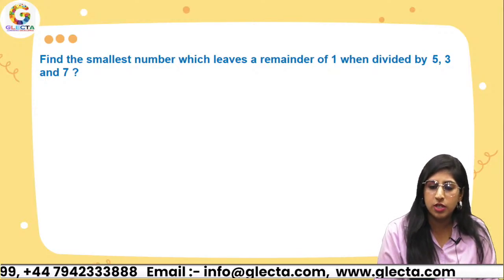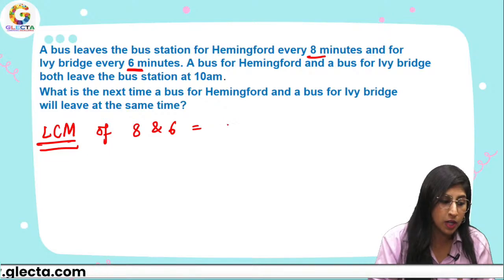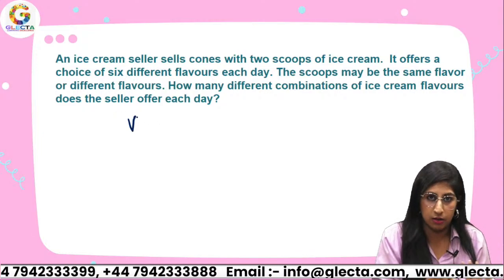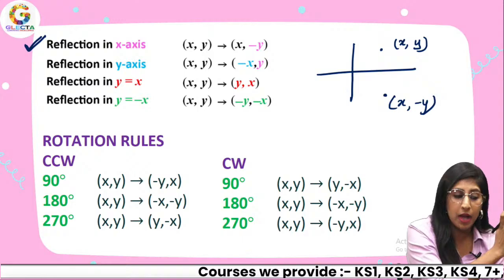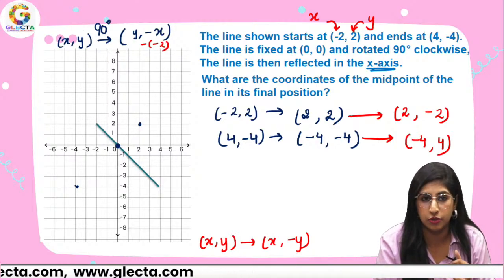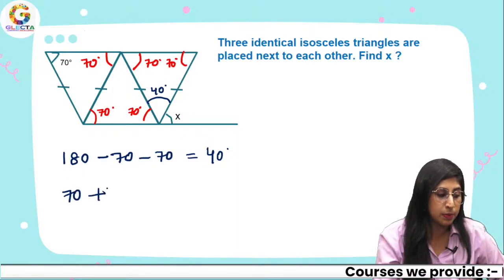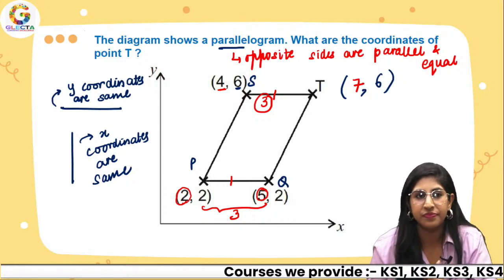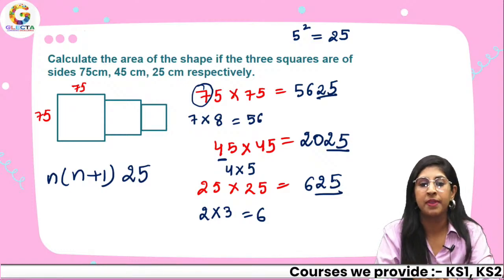Free Online Math's Class for 11Plus Students | Online Preparation for 11Plus exams | Glecta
As a part of our continuous effort to help the Parents & Students, we are doing another 𝗟𝗜𝗩𝗘 (𝗬𝗼𝘂𝘁𝘂𝗯𝗲 & 𝗙𝗮𝗰𝗲𝗯𝗼𝗼𝗸) 𝗢𝗻𝗹𝗶𝗻𝗲 𝗠𝗮𝘁𝗵𝘀 𝗖𝗹𝗮𝘀𝘀 𝗳𝗼𝗿 𝟭𝟭+ 𝗦𝘁𝘂𝗱𝗲𝗻𝘁𝘀.

𝗪𝗵𝗮𝘁 𝘄𝗶𝗹𝗹 𝗯𝗲 𝗰𝗼𝘃𝗲𝗿𝗲𝗱 𝗶𝗻 𝘁𝗵𝗲 𝗟𝗜𝗩𝗘 𝗰𝗹𝗮𝘀𝘀?
⭐ Important Topics for 11+ exam
⭐ Mock Questions Practice
⭐ Tips and tricks to solve paper quickly
⭐ Learn New Techniques

𝗪𝗵𝗮𝘁 𝗧𝗼𝗽𝗶𝗰𝘀 𝘄𝗶𝗹𝗹 𝗕𝗲 𝗰𝗼𝘃𝗲𝗿𝗲𝗱?
⭐ Geometry- Direction and positions
⭐ Fractions, decimals, and percentage

𝗔𝘀 𝗮 𝗕𝗢𝗡𝗨𝗦, 𝗬𝗼𝘂 𝘄𝗶𝗹𝗹 𝗮𝗹𝘀𝗼 𝗴𝗲𝘁 𝗮 𝗙𝗥𝗘𝗘 𝗠𝗼𝗰𝗸 𝗧𝗲𝘀𝘁 𝗽𝗮𝗽𝗲𝗿!

See you all on 𝟯𝗿𝗱  𝗦𝗲𝗽𝘁𝗲𝗺𝗯𝗲𝗿, 𝗦𝗮𝘁𝘂𝗿𝗱𝗮𝘆 𝗮𝘁 𝟭 𝗣𝗠.

Many Thanks,
Team GLECTA